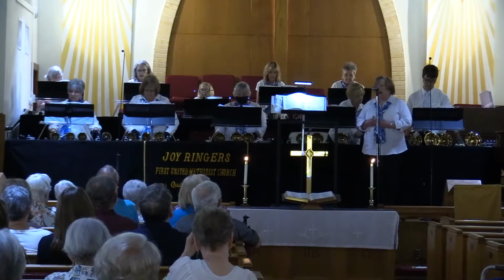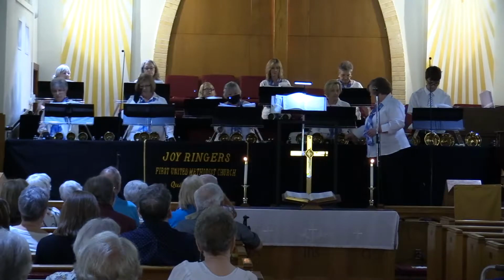JOY Ringers June 13 Bell Concert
June 13 Afternoon Concert by the FUMC JOY Ringers.

The Lord’s Prayer                arranged by
Albert Hay Malotte              Cynthia Dobrinski

God of Amazing Grace      arranged by
                                              Cathy Moklebust

Yesterday                             arranged by
John Lennon                        Karen Roth
Paul McCartney

The Phantom of the Opera        arranged by
Andrew Lloyd Webber                Douglas E. Wagner

Sacred Silence                     arranged by
                                                Karissa Dennis

Rhadsody in F Minor
Kirtsy Mitchell

Symphonic Fanfare         transcribed by
Johannes Brahms           Karen Roth

Because He Lives            arranged by
William J. Gaither            Cynthia Dobrinski

Ringers
Mitchell Fry
Martha Scroggins
Debbie Main
Becky McPherson
Andy Smith
Carol Denson
Kathy Thurman
Becki Wimp
Mary Ann Nichols
Lou Ann Dunkle

Director
Becky Bradfield